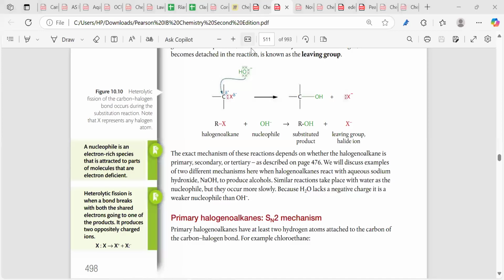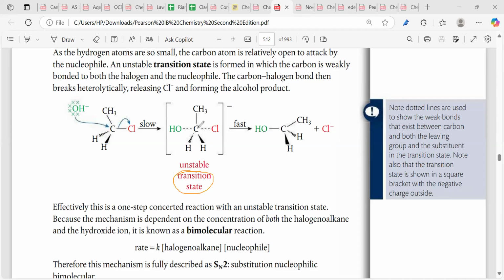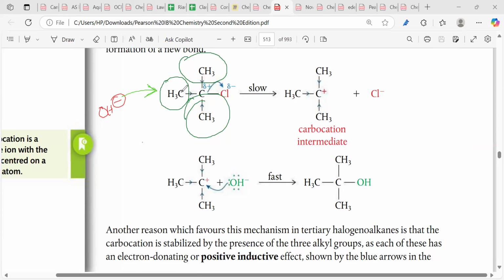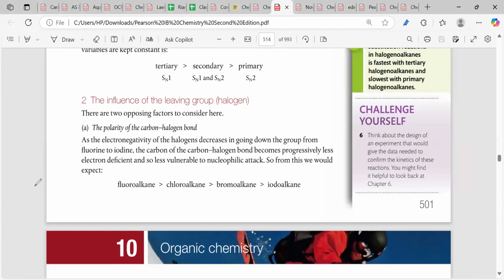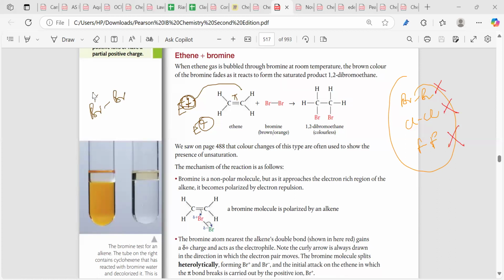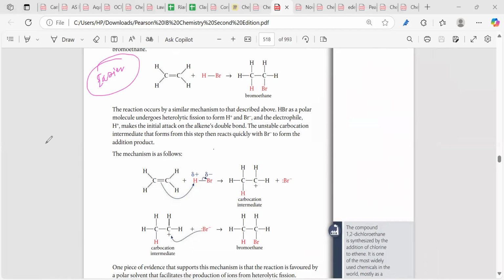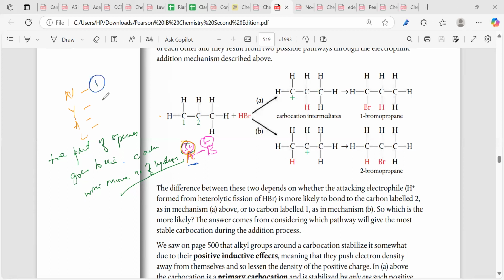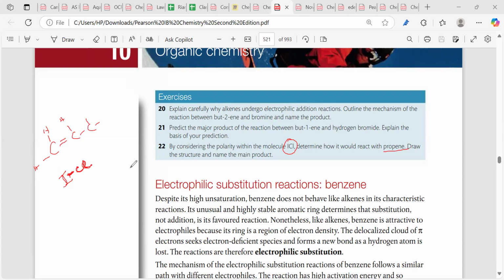Organic Chemistry HL Nucleophilic Substitution (SN1 & 2 ) ; Electrophilic addition( E1& E2)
Nucleophilic Substitution and Electrophilic addition

 Organic reactions are broadly organized according to what happens (the type of
reaction) and how it happens (the mechanism of the reaction). Again this system of
classification helps us to focus on patterns and unifying themes, which is useful given
the seemingly endless number of possible organic reactions.
• Nucleophiles are electron rich and attack areas of electron de ciency. They act as
Lewis bases and donate a pair of electrons in forming a new covalent bond. Typical
examples include OH–, H2O, NH3, and CN–.
• Electrophiles are electron de cient and accept electron pairs from a nucleophile.
They act as Lewis acids. Typical examples include H+, Br+, and NO2+.

 The shorthand notation SN – substitution nucleophilic – is used for this type of reaction.
 The polar carbon–halogen bond in halogenoalkanes means that the carbon atom
is electron de cient, and it is attacked by nucleophiles such as OH–. During these
reactions, the carbon–halogen bond breaks and the halogen atom is released as a
negative ion (the halide). This type of bond breakage, where both the shared electrons
go to one of the products, is known as heterolytic  fission. The halogen, because it
becomes detached in the reaction, is known as the leaving group.

Electrophilic addition reactions: alkenes
 To understand the mechanism of these reactions, it is useful to focus
first on some key features of the carbon–carbon double bond.
• The carbon atoms of the double bond are sp2 hybridized, forming a planar triangular
shape, with bond angle 120°. This is a fairly open structure that makes it relatively
easy for incoming groups to attack.
 • The pi (π) bond represents an area of electron density above and below the plane of
the bond axis. Because electrons in the π bond are less closely associated with the
nuclei, it is a weaker bond than the σ bond and so breaks more easily during the
addition reactions.
 • Because it is an area of electron density, the π bond is attractive to electrophiles,
species that either are electron deficient or that become electron deficient in the
presence of the π bond.
 When this bond breaks, reactants attach at each carbon atom. Reactions between these reagents and alkenes are therefore known as electrophilic
addition reactions. Good examples include the addition of halogens and hydrogen
halides to alkenes, which happen readily under mild conditions. In these reactions
the electrophile is produced through heterolytic  fission,